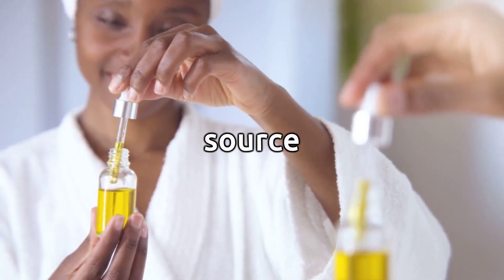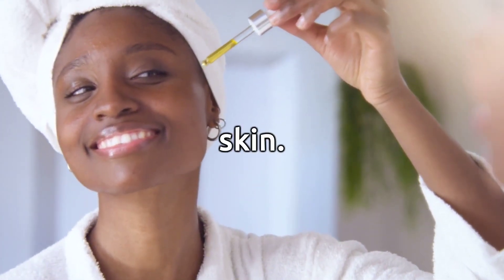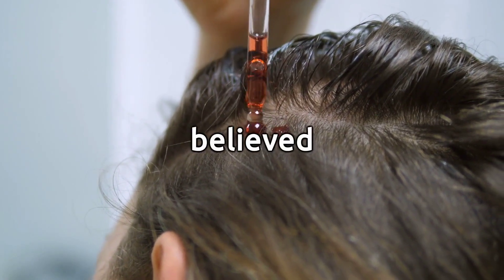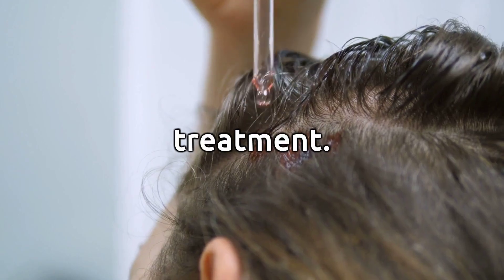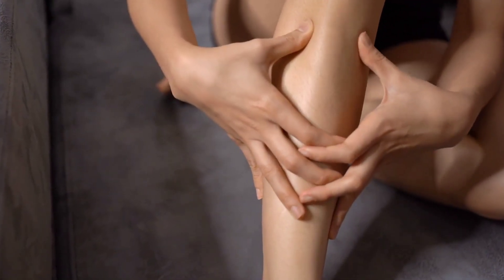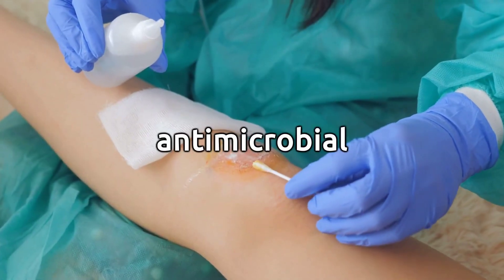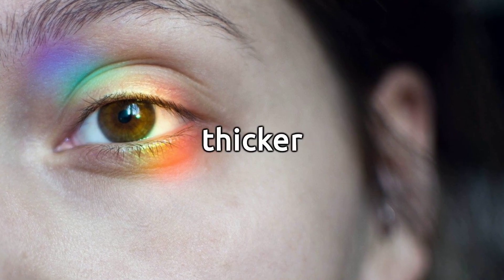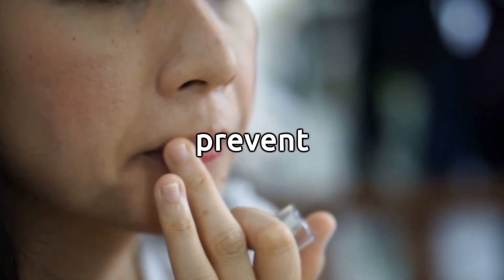Secret Benefits of Castor Oil for Skincare and Health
Castor oil is renowned for its diverse range of benefits. One of its primary advantages lies in its exceptional moisturizing properties, making it a popular choice for skin and hair care. Rich in fatty acids, particularly ricinoleic acid, castor oil possesses anti-inflammatory and antimicrobial properties, which can aid in the treatment of various skin conditions, such as acne and dry skin. Additionally, the oil's ability to stimulate collagen and elastin production promotes skin elasticity and reduces the appearance of wrinkles. When applied to the hair and scalp, castor oil can nourish and strengthen strands, contributing to healthier and more lustrous locks. Furthermore, its natural emollient nature makes it an effective remedy for relieving constipation when ingested. In summary, castor oil stands out for its versatile benefits, encompassing skincare, haircare, and digestive health.